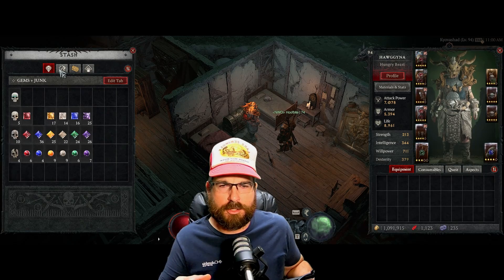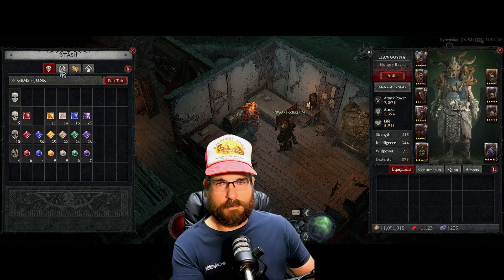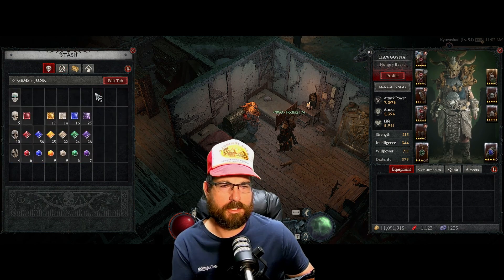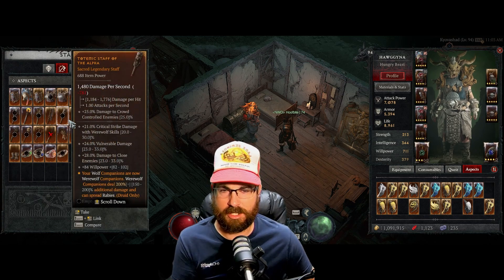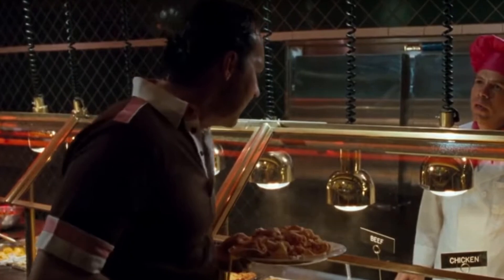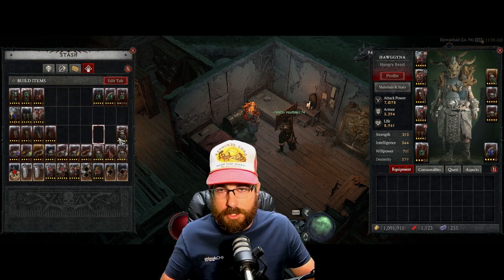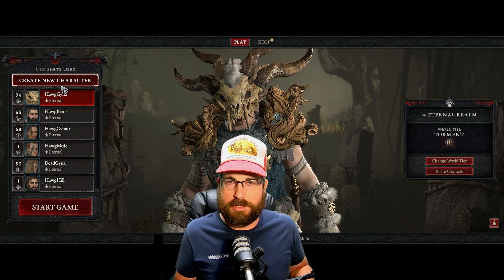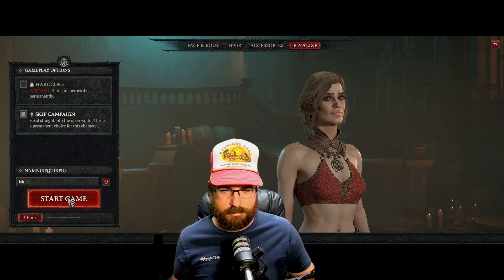How I Manage My Inventory In Diablo 4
Managing inventory can be a challenege in Diablo 4. Here is what I do to help manage my inventory and be as efficient as possible in town.

Eva in the Andes
Eros
Vexxler
OMFGIceCream